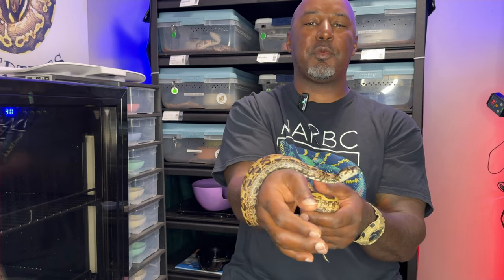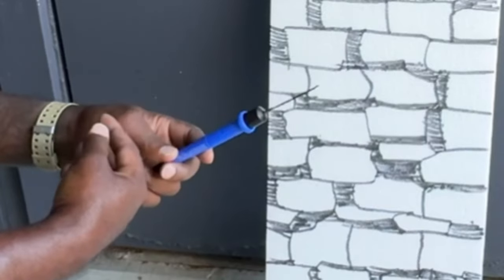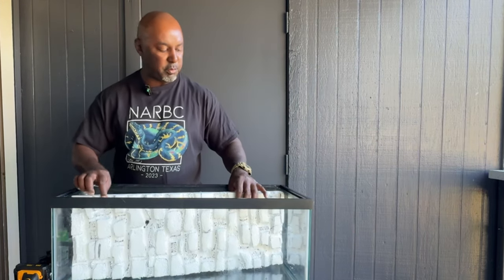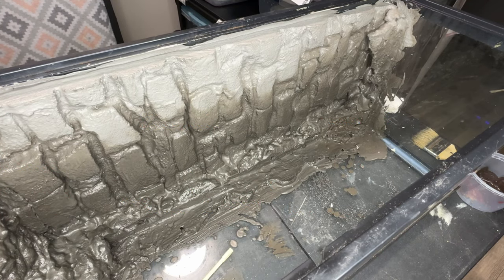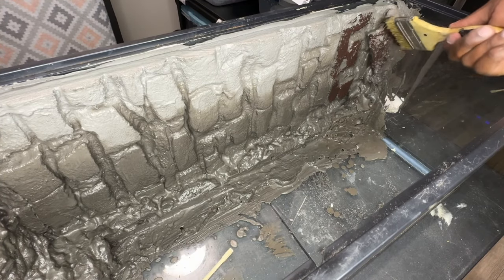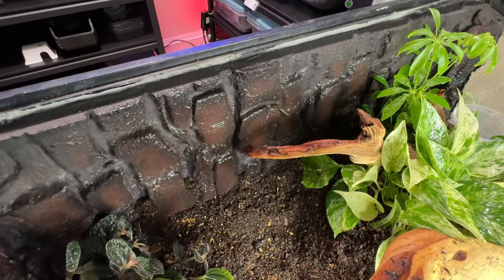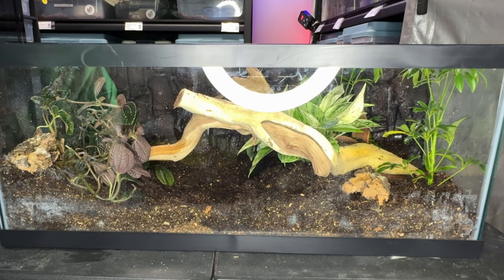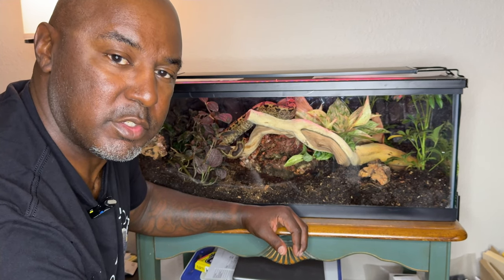Step-By-Step Bio-Active Boa Build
This video is of a bio-active enclosure build, for our boa constrictor.  This step-by-step guide covers the start to finish process and equipment used, including lighting and isopods.  We welcome all feedback on this build and pointers on how we can improve upon this, for our next build.

 Spheric Reptiles, LLC.